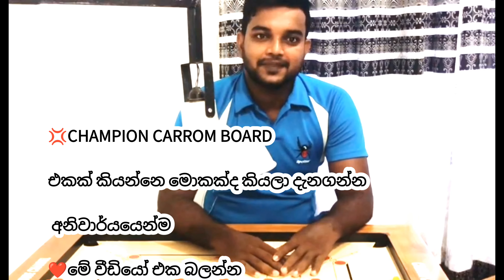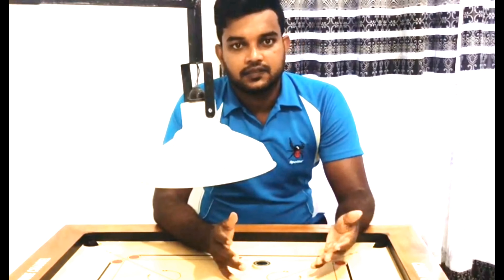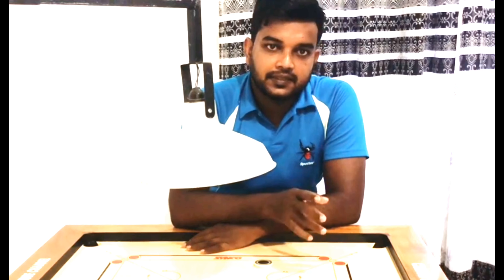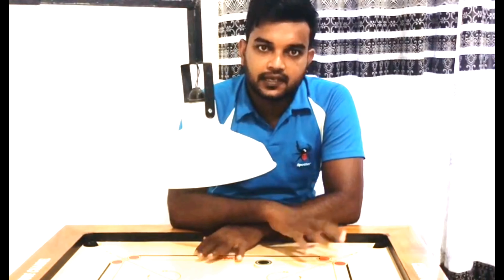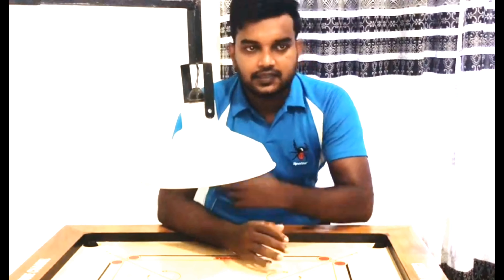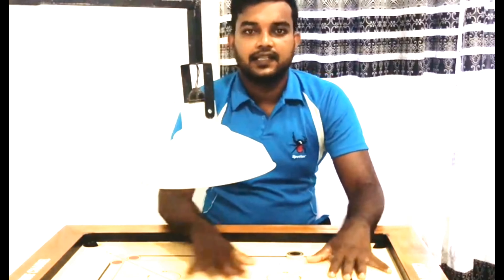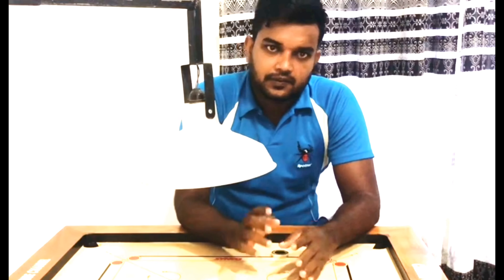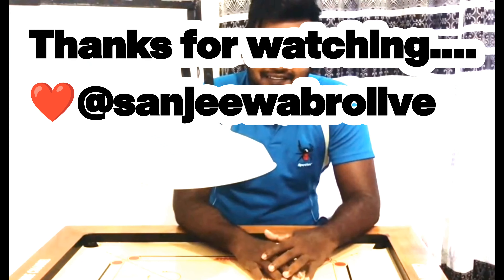ᶜʰᵃᵐᵒⁱᵒⁿ ᶜᵃʳʳᵒᵐ ᵇᵒᵃʳᵈ එකක් කියන්නෙ මොකක්ද කියලා දැනගන්න අනිවාර්යයෙන්ම මේ වීඩියෝ එක බලන්න.Chanaka CJ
CHAMPION CARROM BOARD එකක් කියන්නෙ මොකක්ද කියලා දැනගන්න අනිවාර්යයෙන්ම මේ වීඩියෝ එක බලන්න.